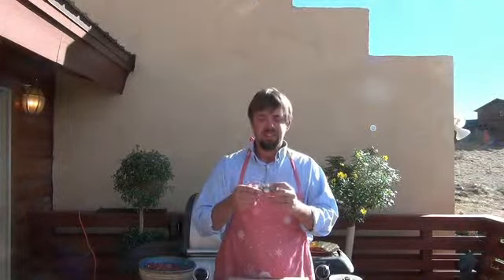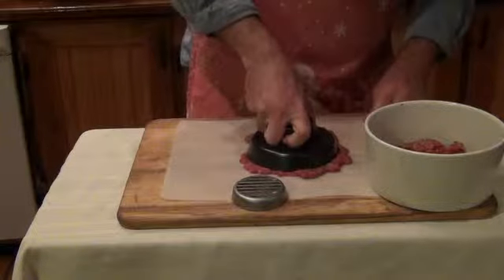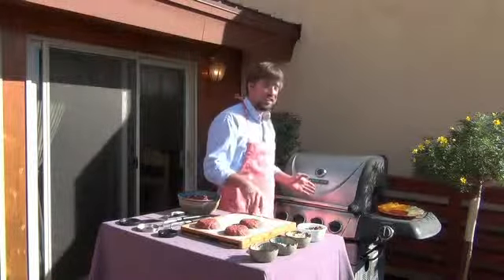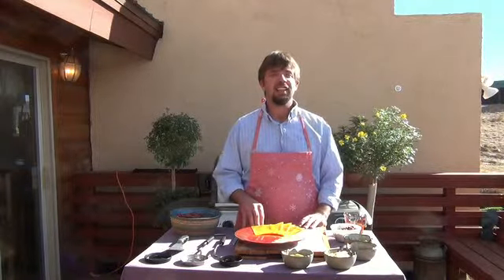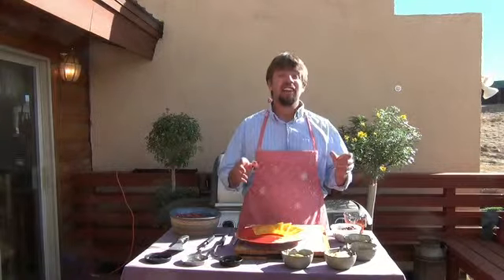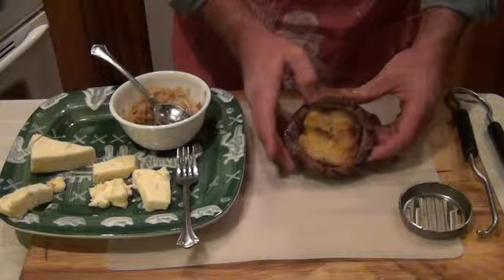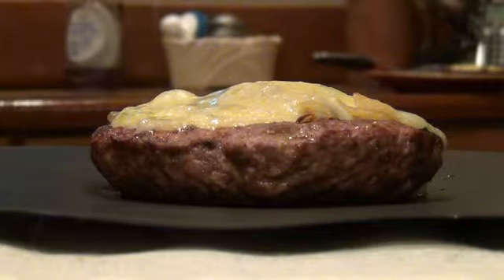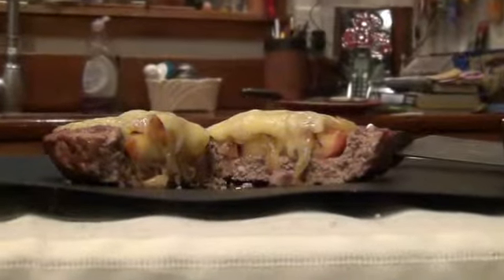Burger Bowl Cooking Apparatus Tutorial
BBQ Item